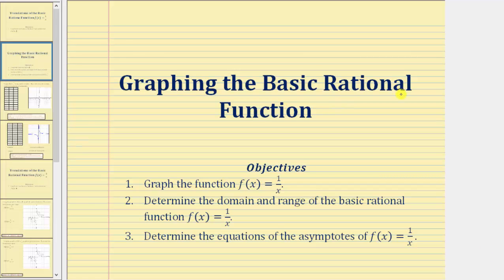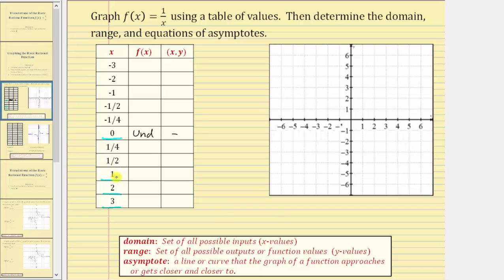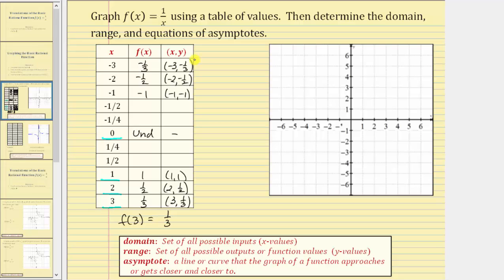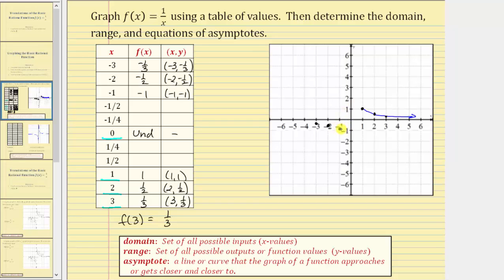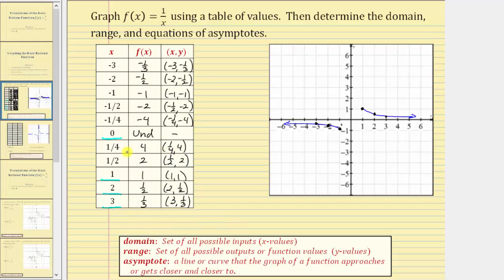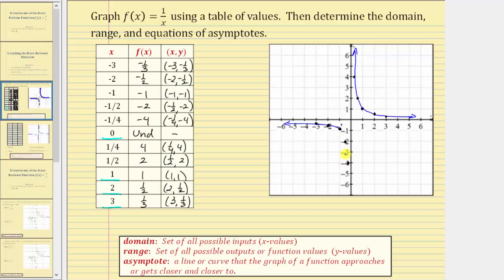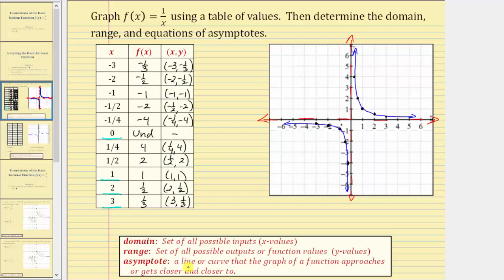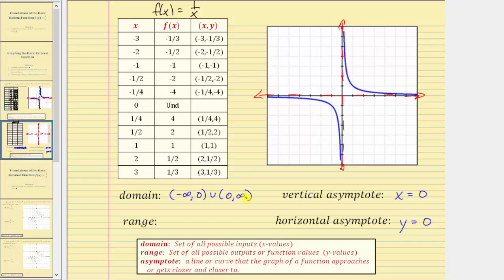Graphing the Basic Rational Function f(x)=1/x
This video explains how to graph f(x)=1/x using a table of values.  The domain, range, and equations of asymptotes are given.